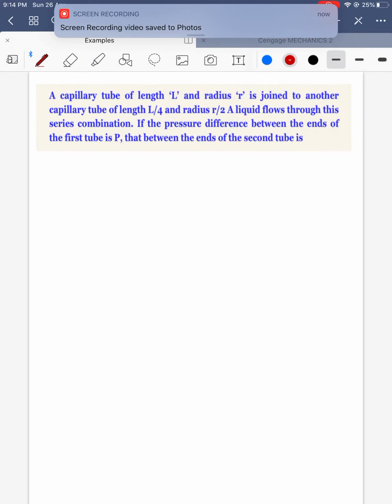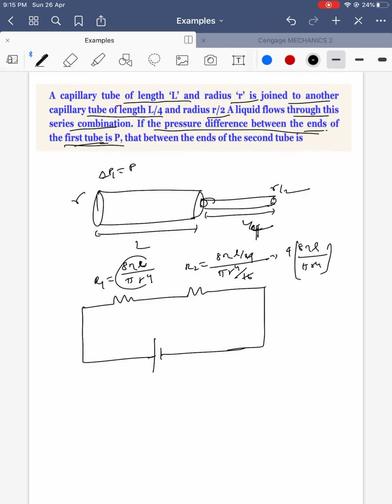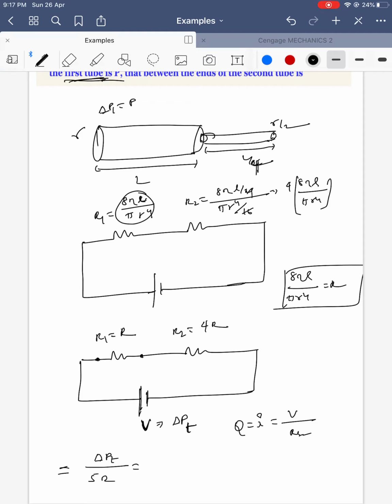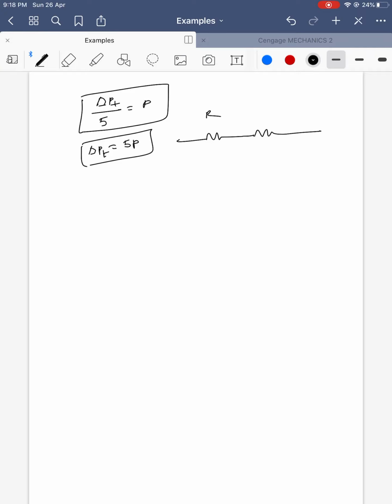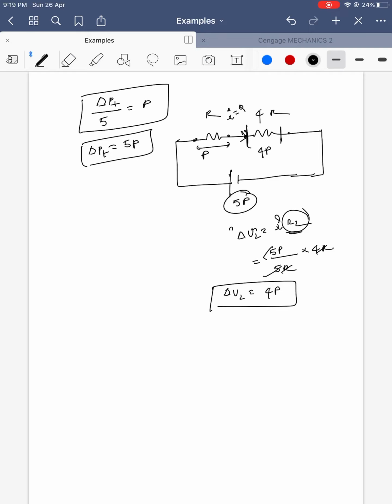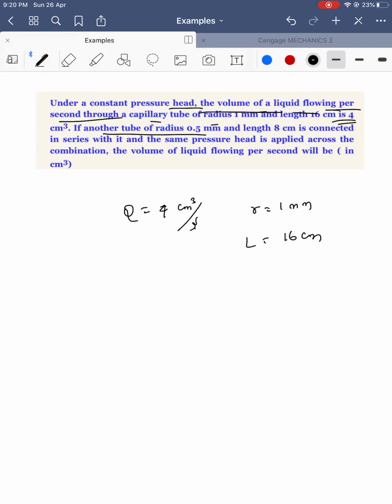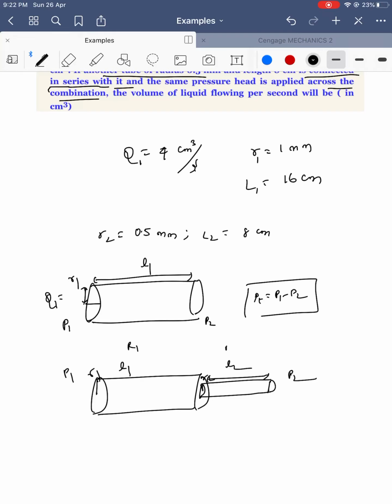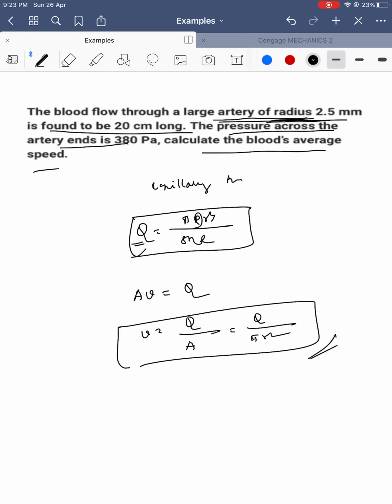Viscosity-7 (Poiseuille’s Eqn Examples)